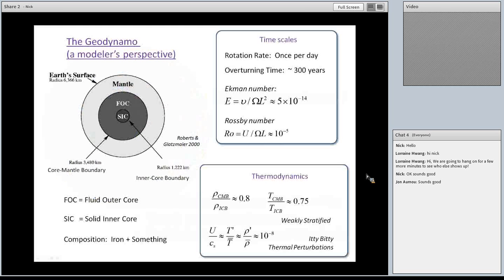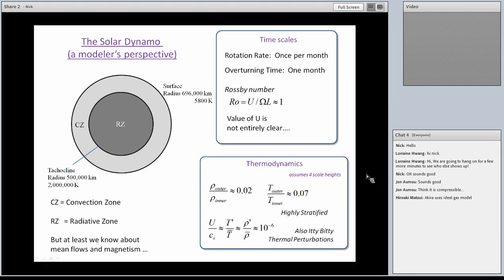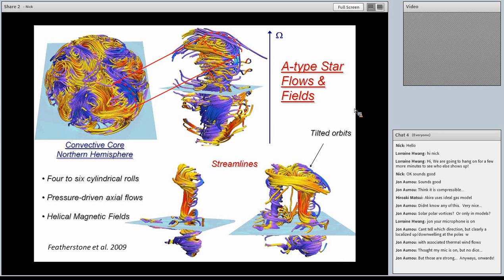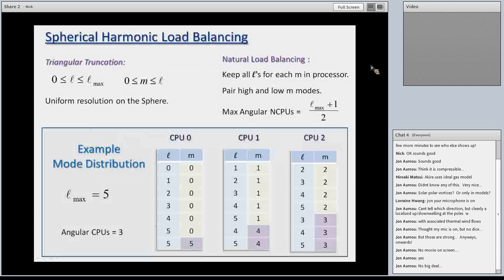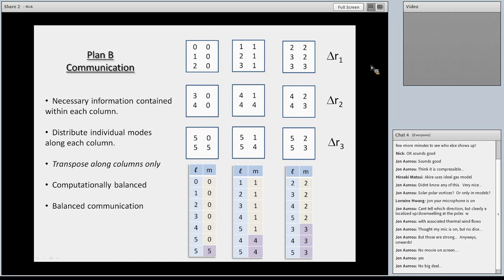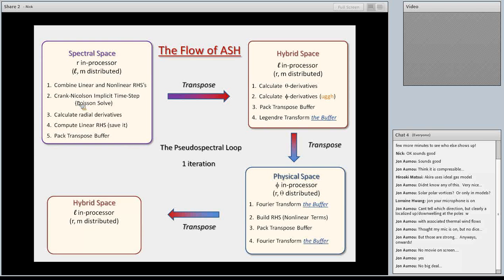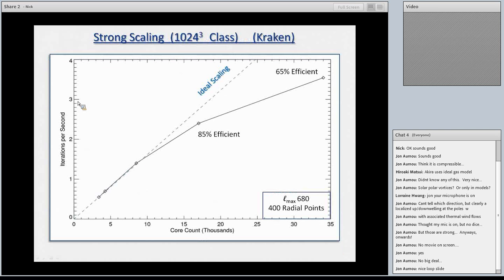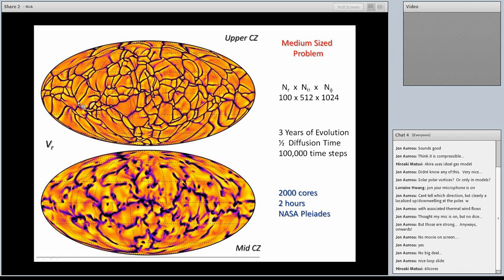Featherstone Webinar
Stellar Scalable Pseudospectral Methods and the Geodynamo
Nick Featherstone, Ph.D.
CU Boulder
This webinar will begin with a brief overview of recent efforts to model convection and dynamos in the Sun and other stars. Such models (massive stars in particular) share many fundamental aspects in common with geodynamo models. Until recently, stellar dynamo studies that employed pseudospectral methods involving spherical harmonics also faced the same fundamental challenge as geodynamo models; scalability. After describing how this obstacle has been overcome within the last year for the Anelastic Spherical Harmonic code, I will present the essential elements of a scalable pseudo-spectral framework (based on MPI) that CIG is now assembling into a community dynamo model. I will conclude with some thoughts on how this framework may be extended to incorporate GPUs and/or a hybrid OpenMP/MPI approach.